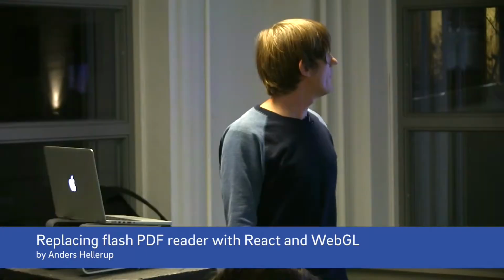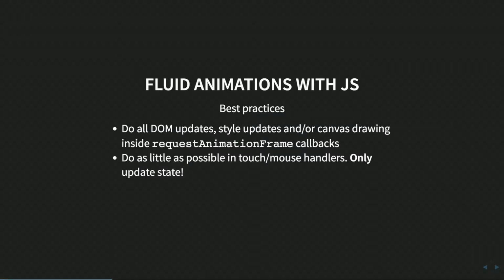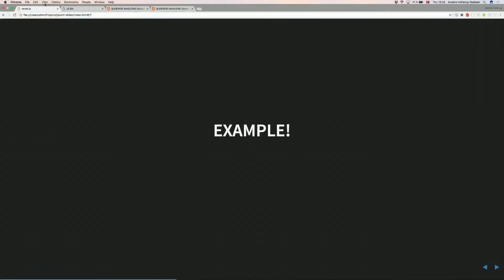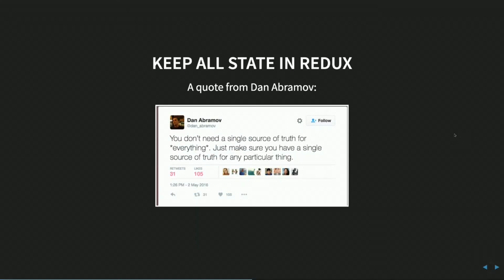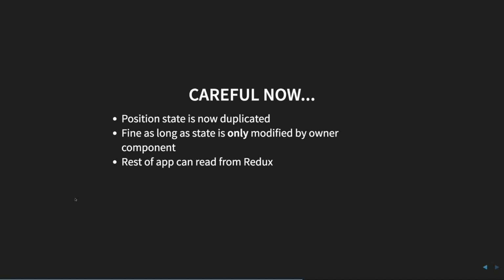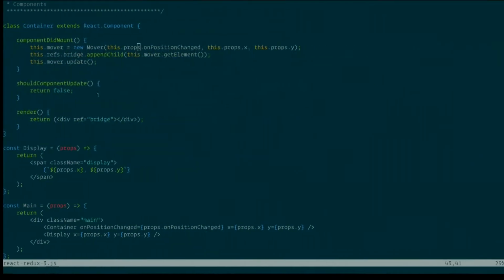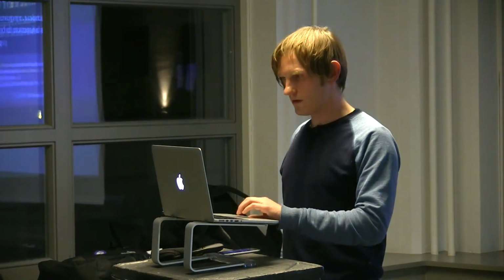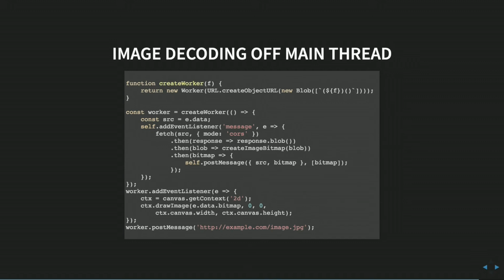Replacing flash PDF reader with React and WebGL - Anders Hellerup